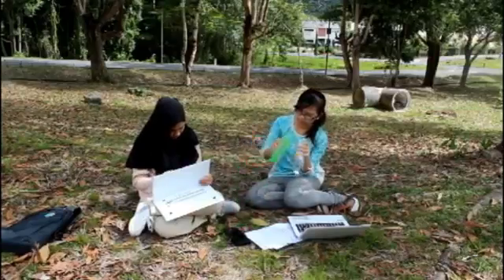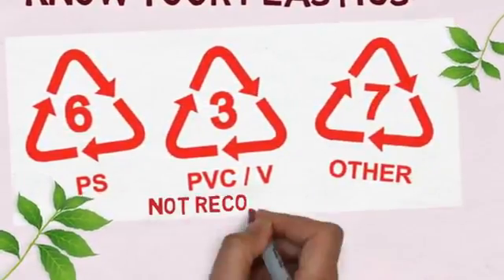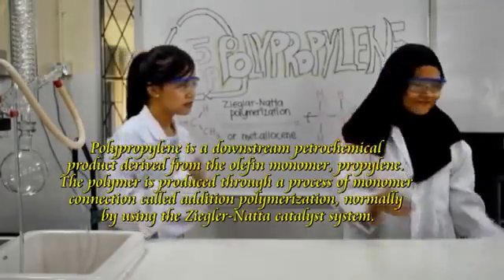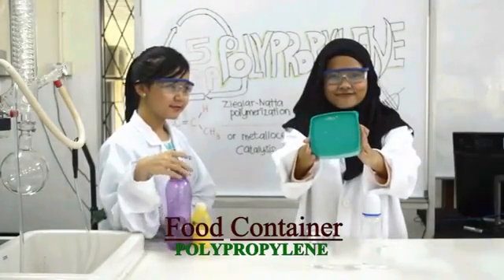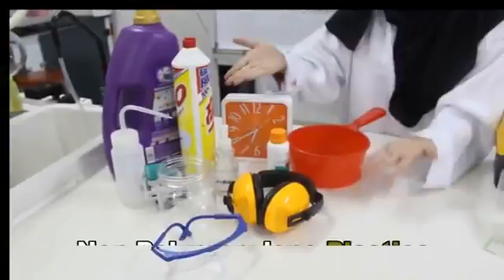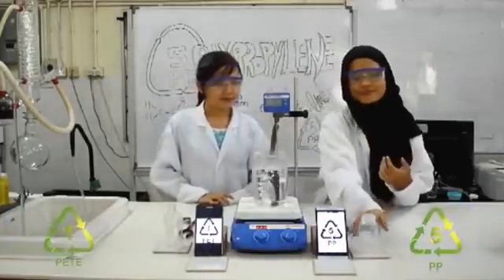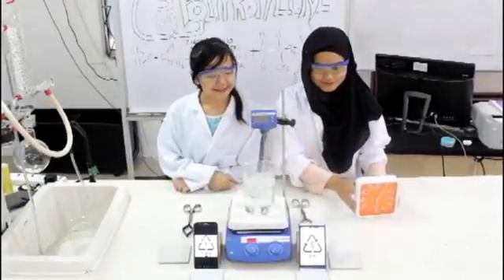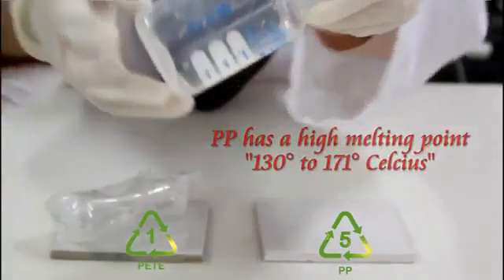POLYPROPYLENE_VIDEO_PKS